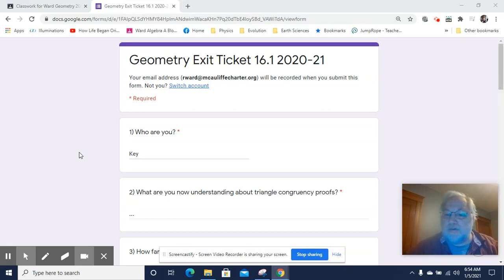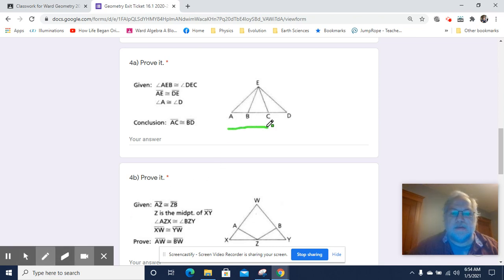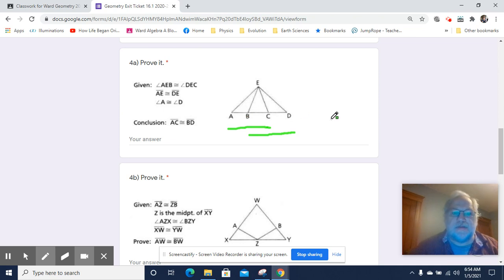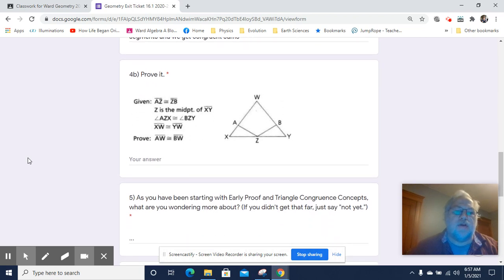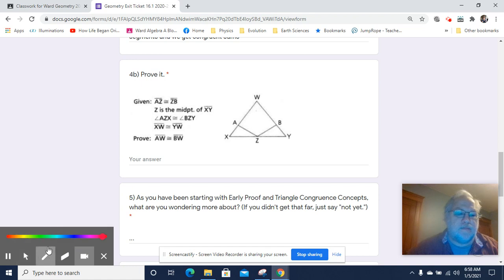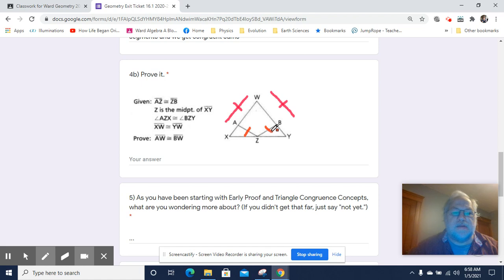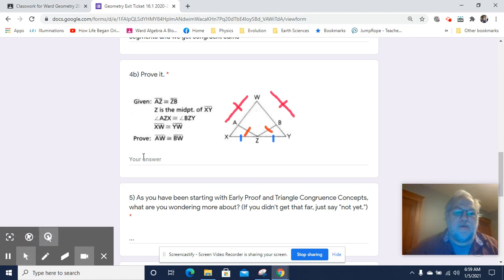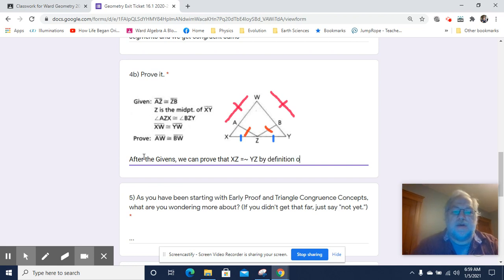Geometry Exit Ticket 16.1 Video Key